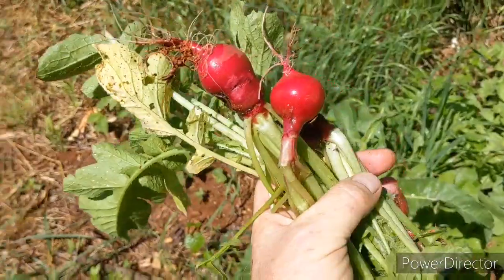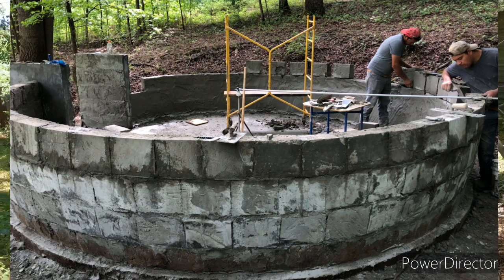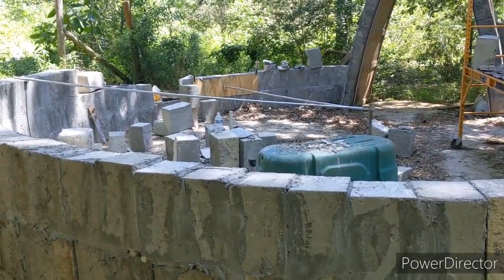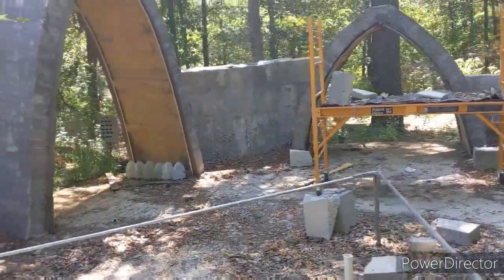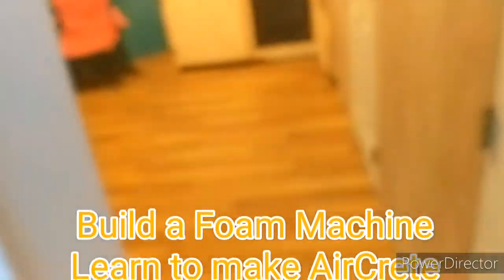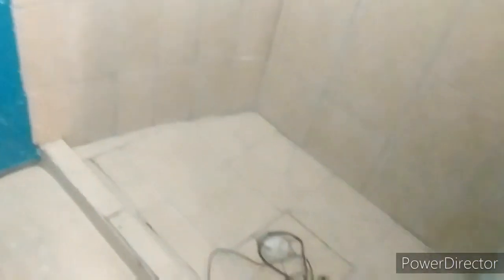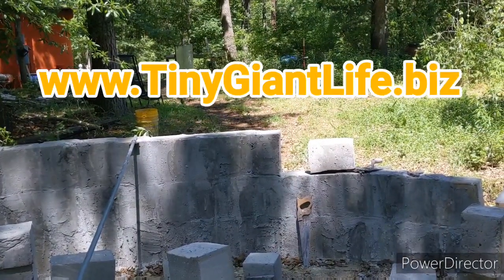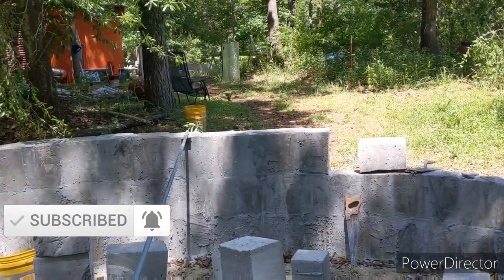Student Builds AirCrete Dome Studio - June 10-14 2020 AirCrete Building School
You are invited to checkout the Alternative Building School in JUNE & OCTOBER 2020.  Come learn how to build a foam machine, make quality AirCrete, learn wiring, design & build a solar power system including assembly of lithium battery packs and battery management, plumbing, flooring, roofing, cement countertop, cabinets, custom shower, worm composting flush toilet, water catchment, water recycling, air-conditioning sizing & installation.

These are skills you can use to retire to a beautiful smaller off grid home built with your own hands.  Are you ready for a house that is out of town, manageable and paid for?  How does $28 per SquareFoot sound for a move in ready house?

These workshops are for you and THE most complete experience anywhere with skills that translate into ANY type of building!

We also offer online video courses:

Step-by-step off grid house building: Learn Electric, Solar, Wiring, Worm Compost Flush toilet, Air Conditioning, flooring, cement counter top and more!